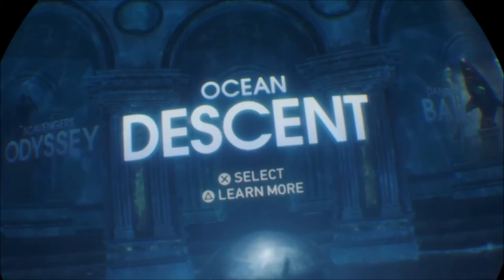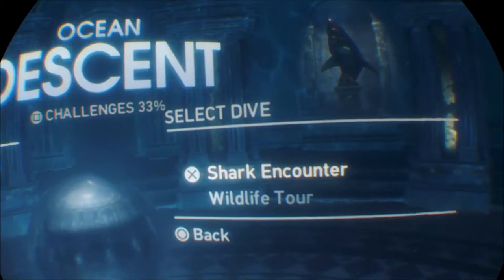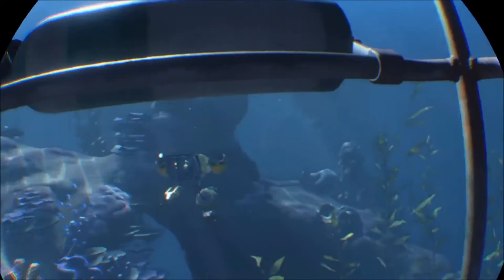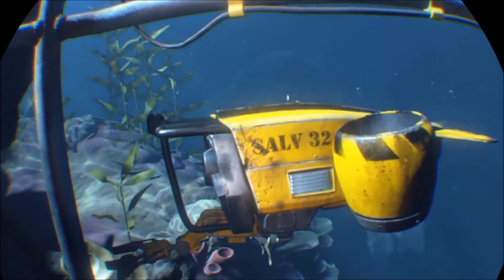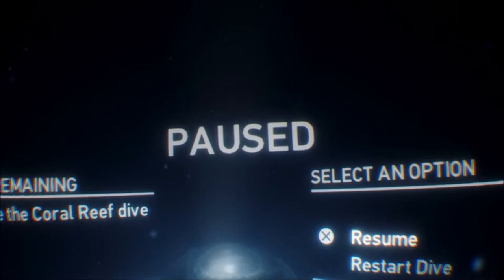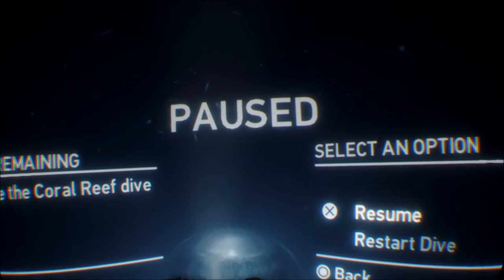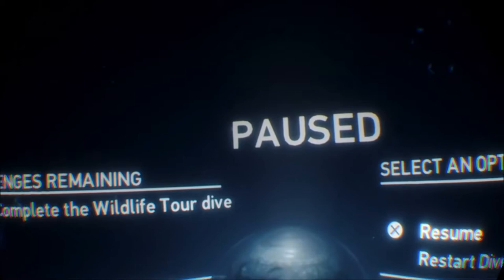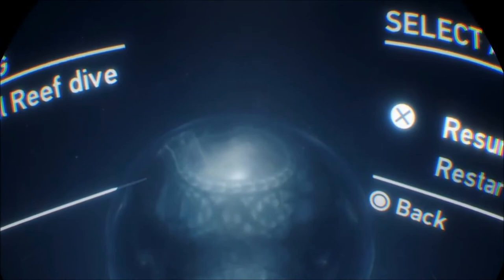Playstation 4 PSVR Review from G33K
Review of what my experience has been with the PSVR after a good few hours play.

..and finally you can visit our eBay store for all your g33ky needs at: